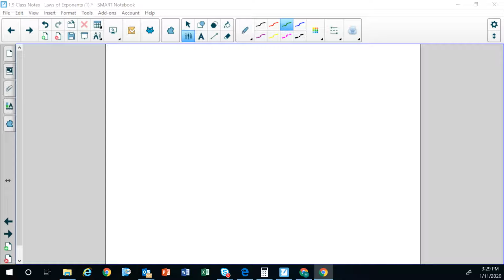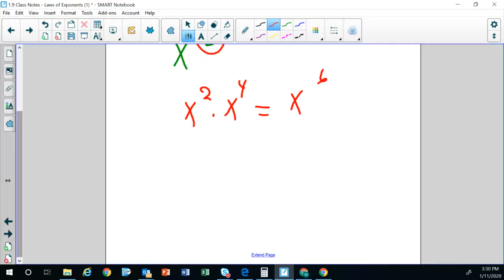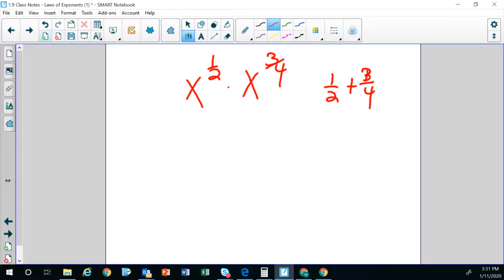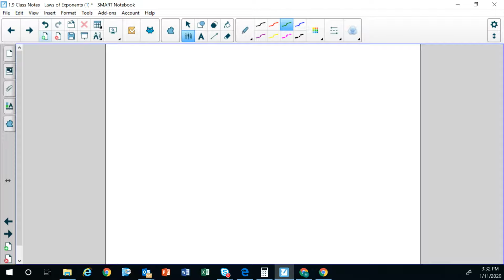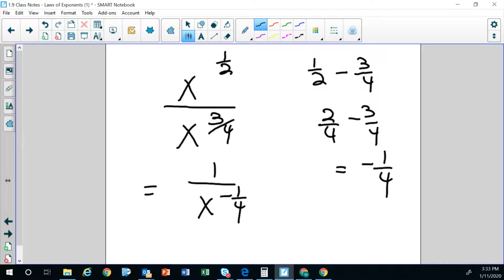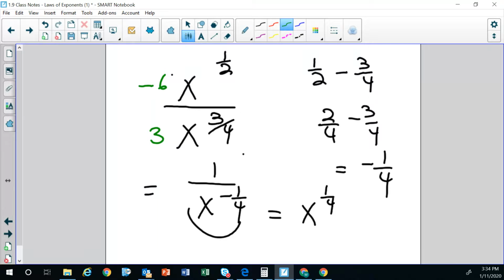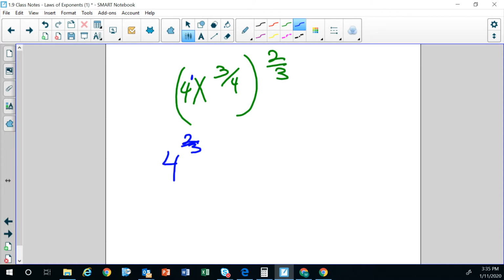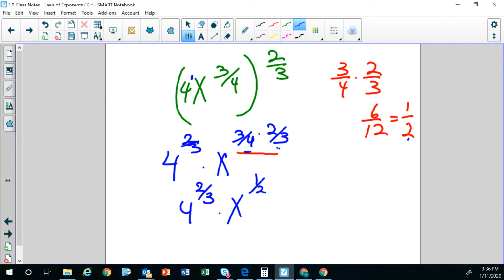Untitled: Jan 11, 2020 3:37 PM